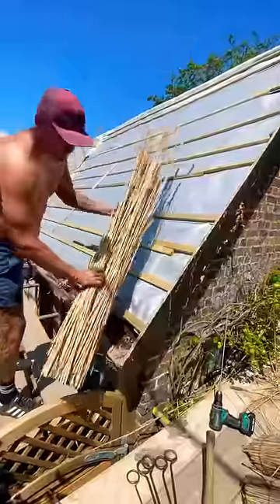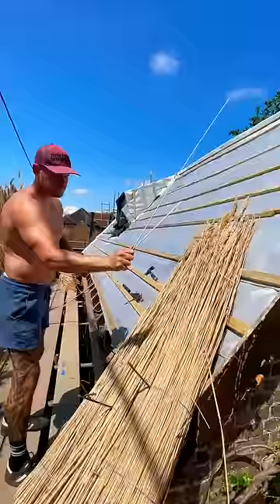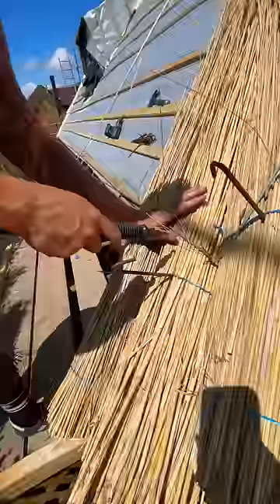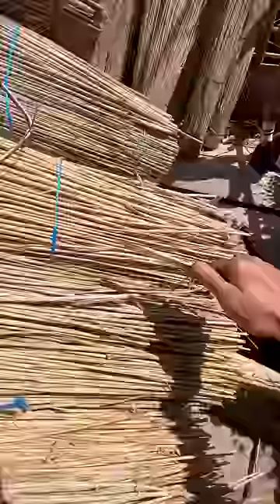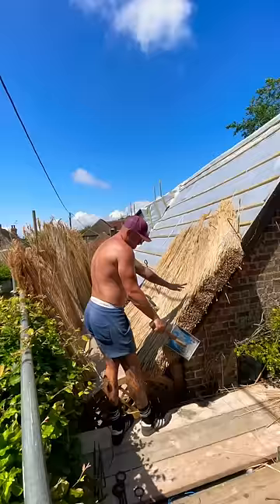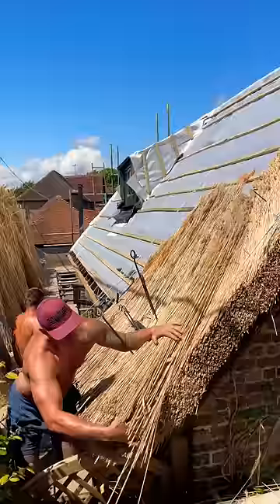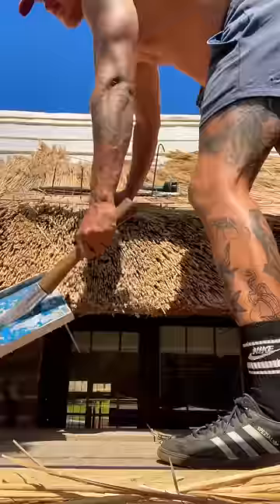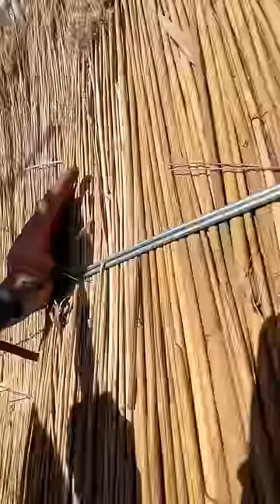Thatching a cottage with new water Reed